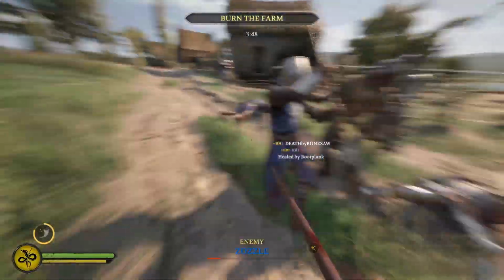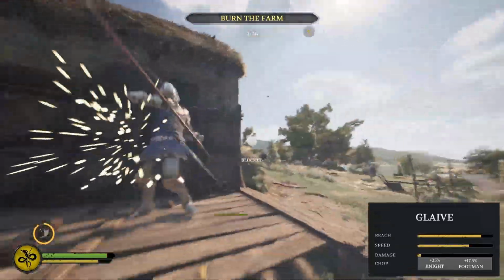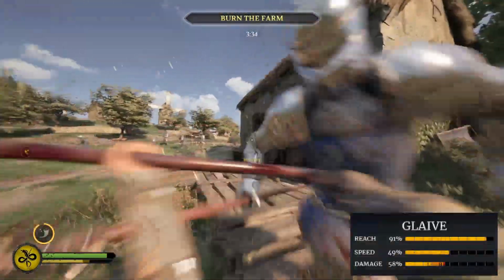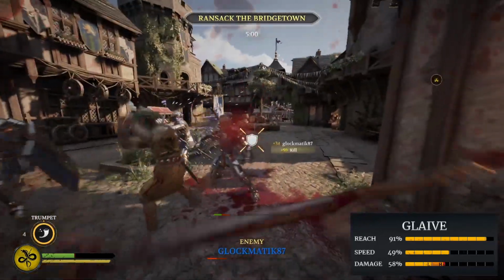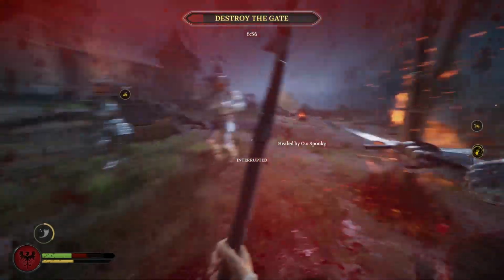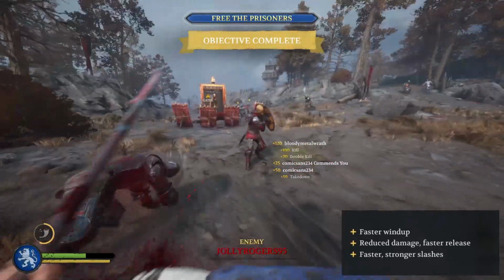All About the Glaive | Chivalry 2 Guides | Vanguard Raider/Footman Poleman Tips & Tricks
Welcome back to another Chivalry 2 weapon guide. Today we’re talking about one of my favorites, the Glaive.